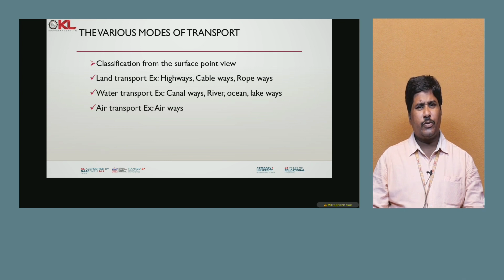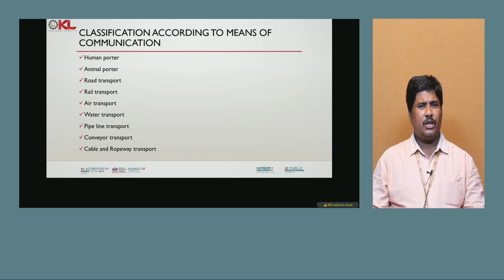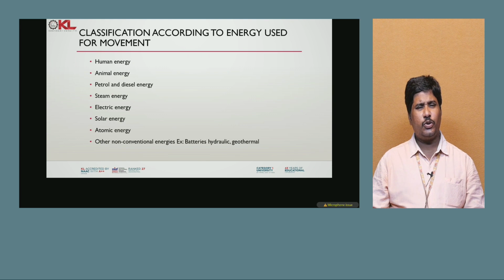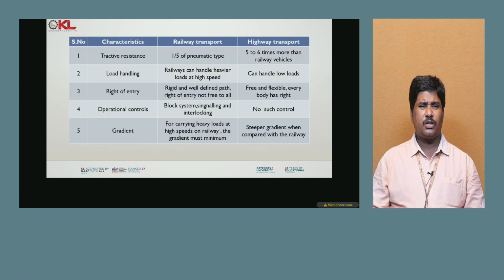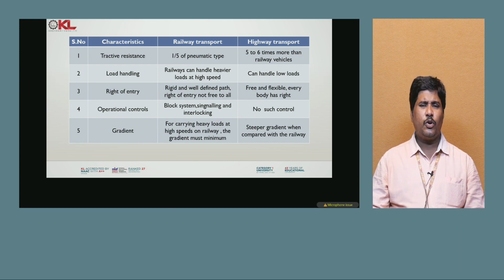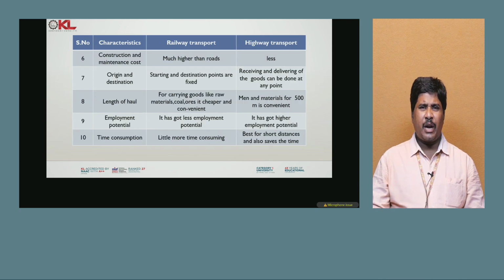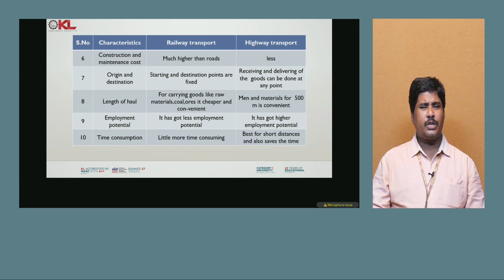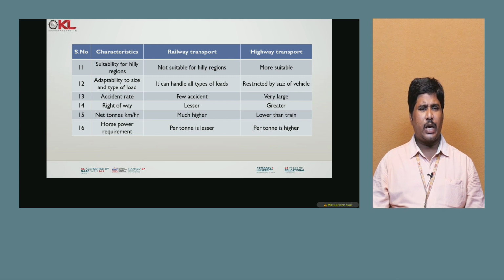Historical development of Railways-1